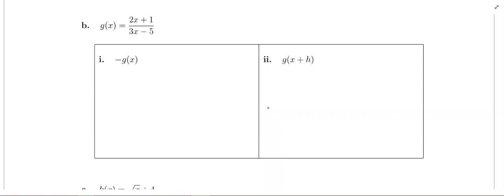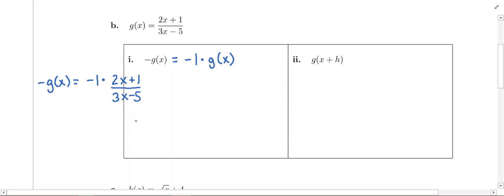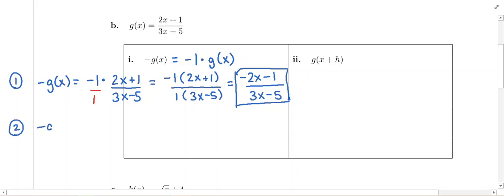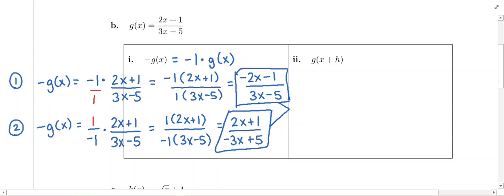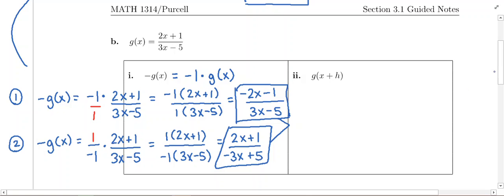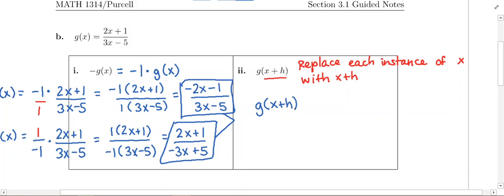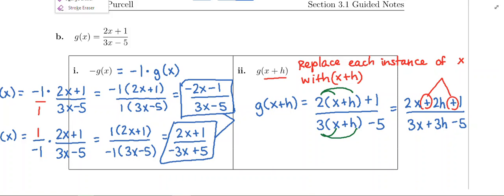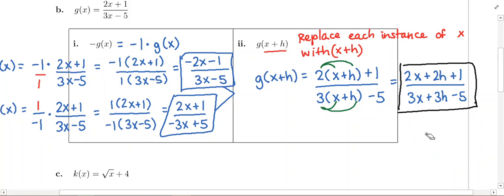3.1 Example 4b i-ii